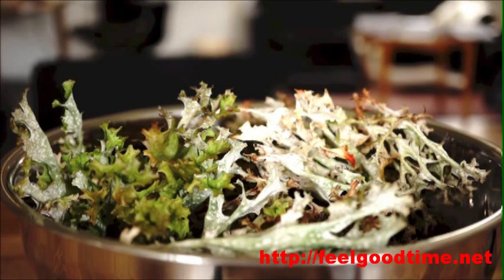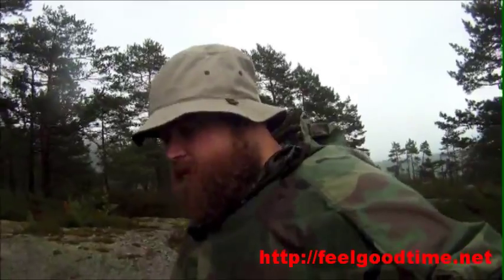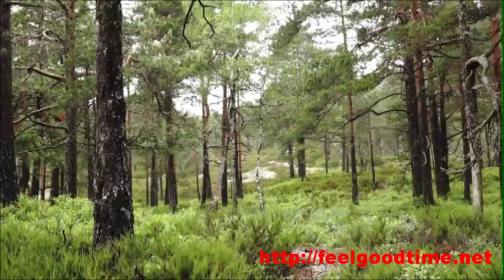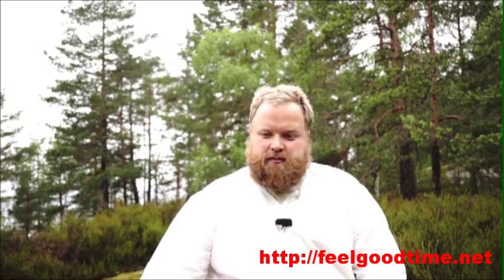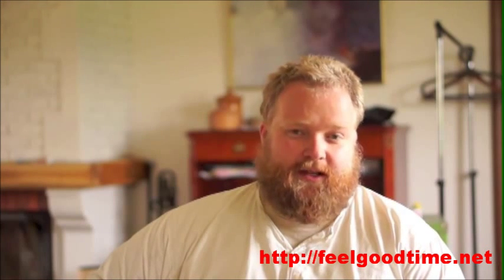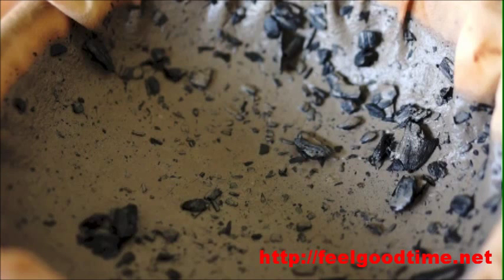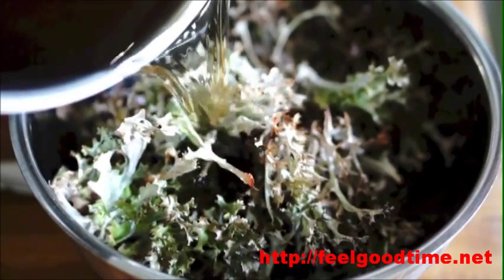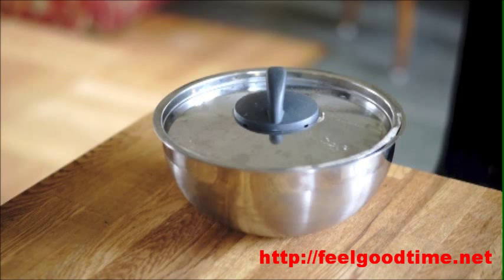What Exactly is Iceland Moss, Cetraria Islandica?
*ignore tags*
cetraria islandica,
iceland moss,
 iceland moss uses,
iceland moss benefits,
cetraria islandica uses,
cetraria islandica benefits,
iceland moss herb,
iceland moss tea,